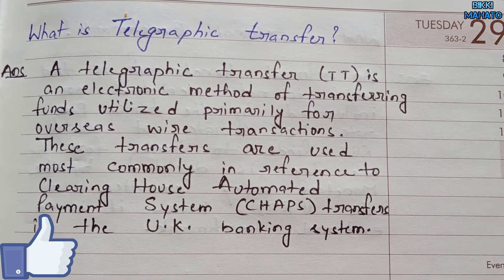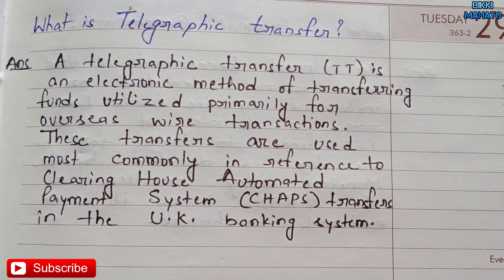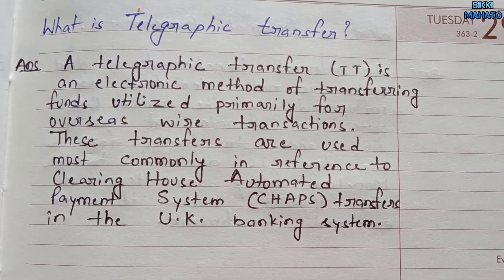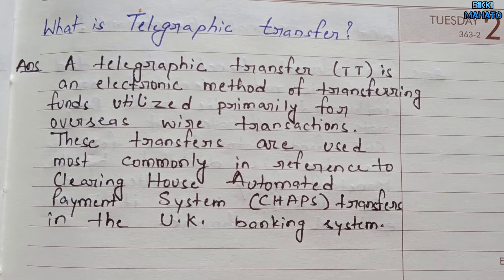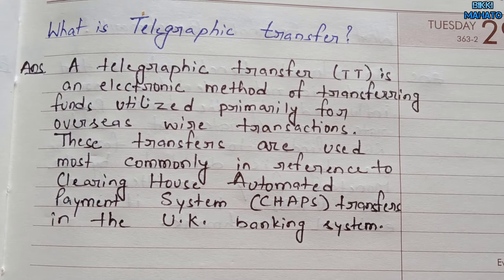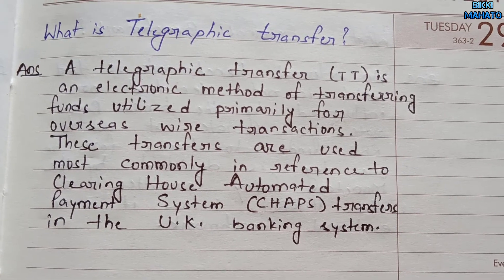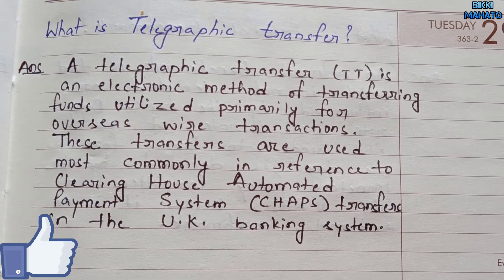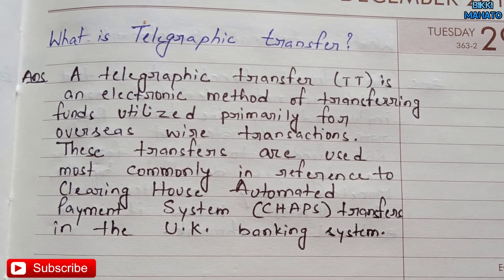What is Telegraphic Transfer ? | Financial & Banking Awareness - 296 | Bank Exams | PO / Clerk / SO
Telegraphic Transfer or telex transfer, often abbreviated to TT, is a term used to refer to an electronic means of transferring funds. A transfer charge is often charged by the sending bank and in some cases by the receiving bank.